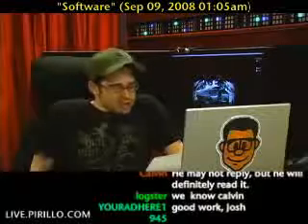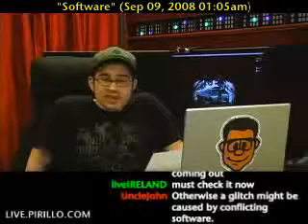How Are You Helping the Software Community